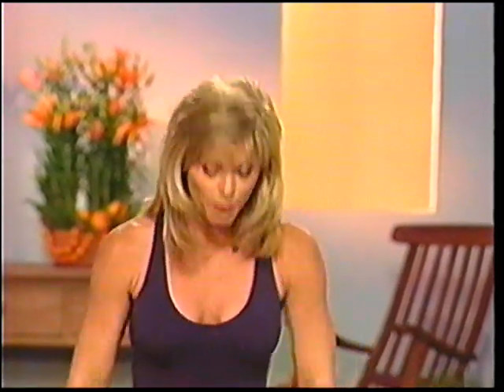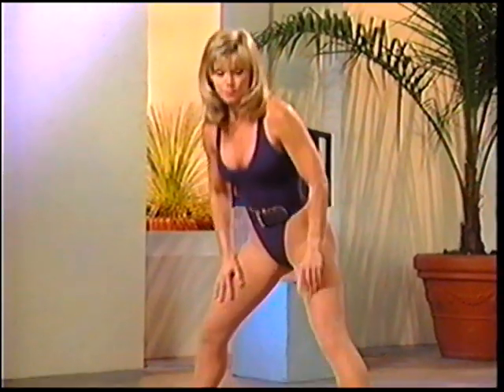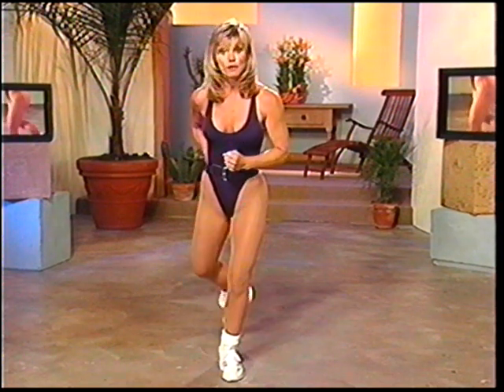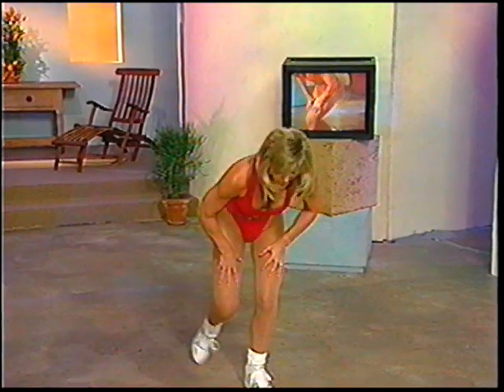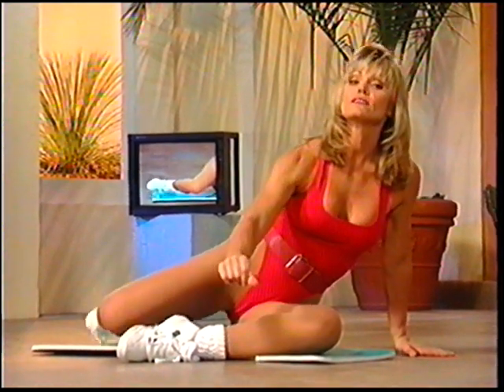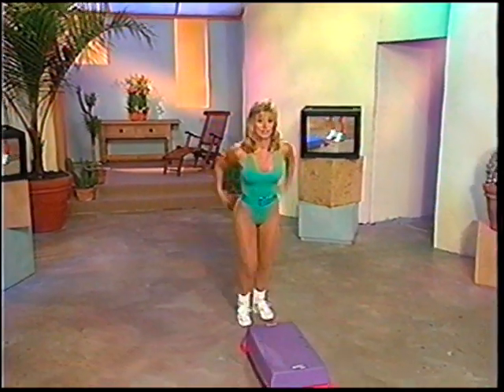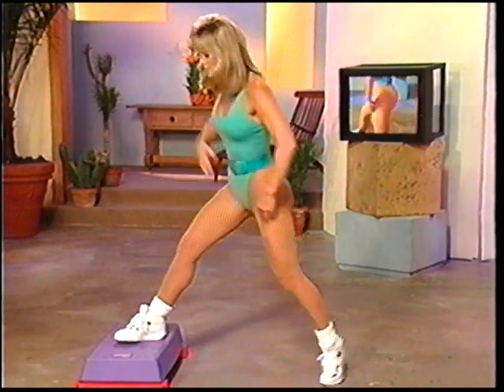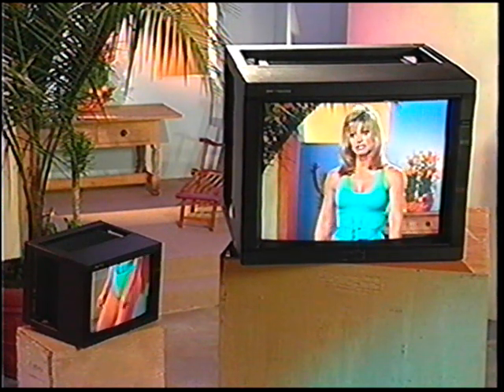Quick Toning - Buns Of Steel : The Tamilee Collection - R.I.P. VHS ( aerobics fitness workout )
Year: 1994